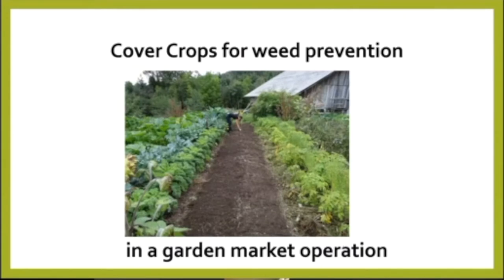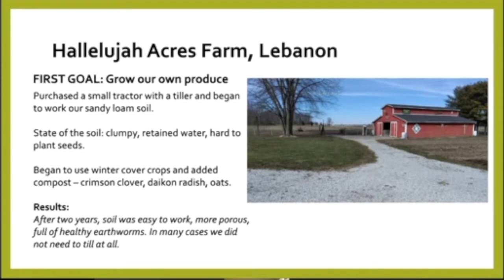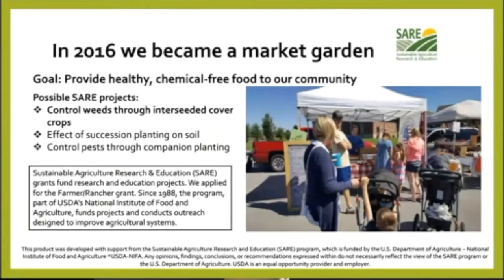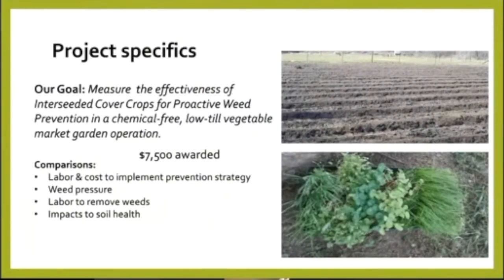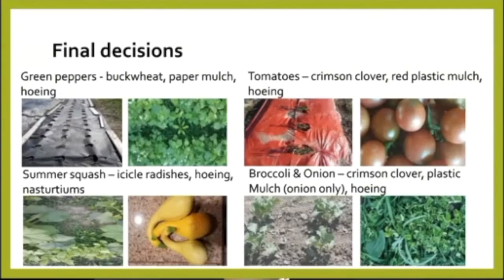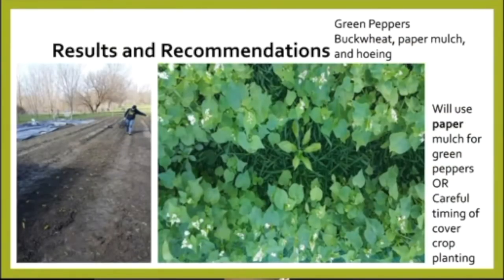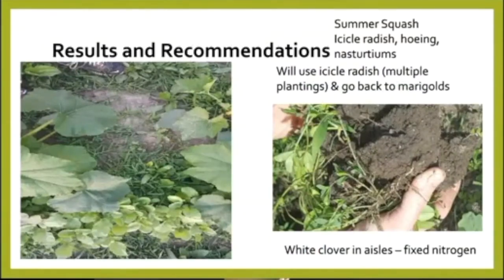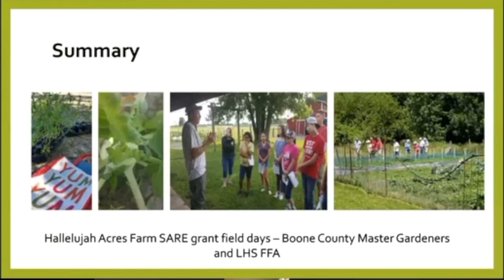Interseeding with Cover Crops in Vegetable with Holly Catron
Holly and James Catron own Hallelujah Acres Farm in Lebanon, Indiana. They received SARE support to investigate interseeding cover crops in their vegetable market garden. This video is Holly's presentation at the 2021 Indiana Small Farms Conference.